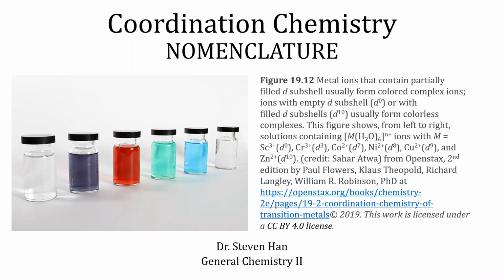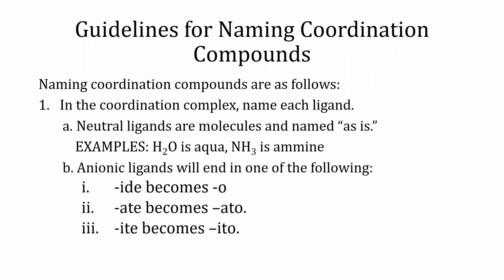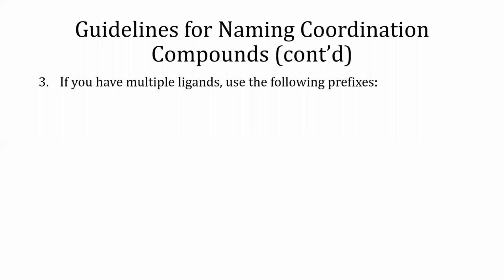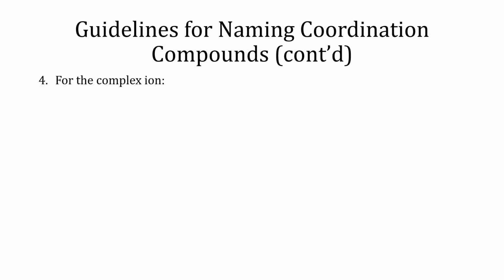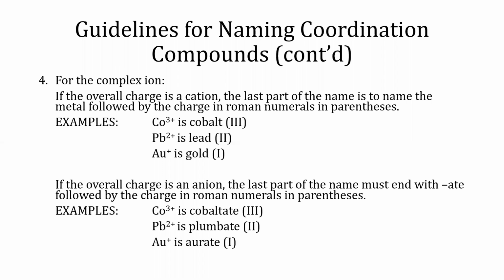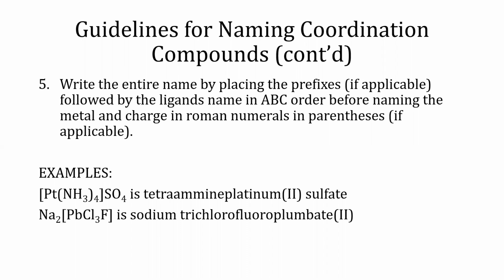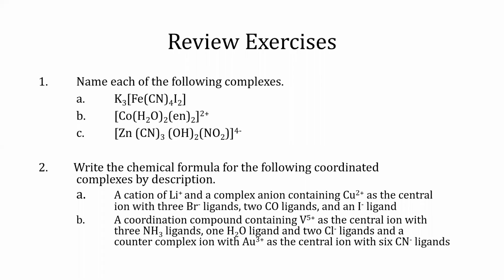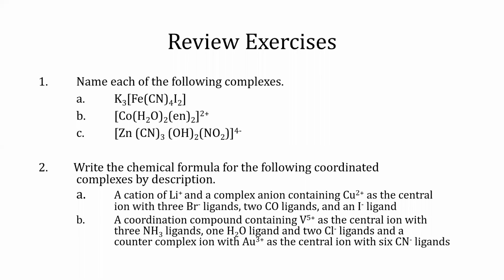Coordination Chemistry NOMENCLATURE 08162020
This video provides an introduction in how to name a coordination complex (ion or molecule) in a way like naming an ionic compound.  Students will learn how to write the formula of a coordination complex and name it by format.